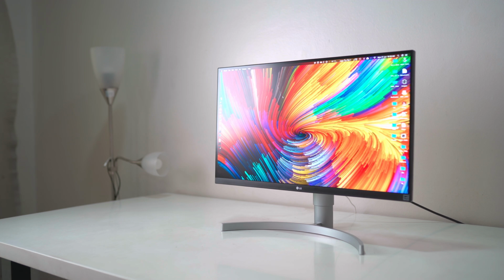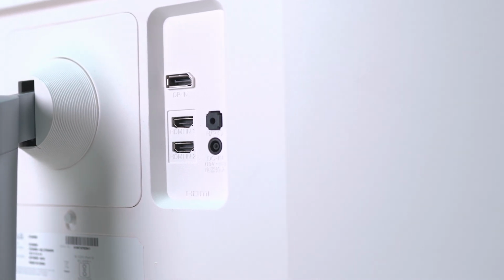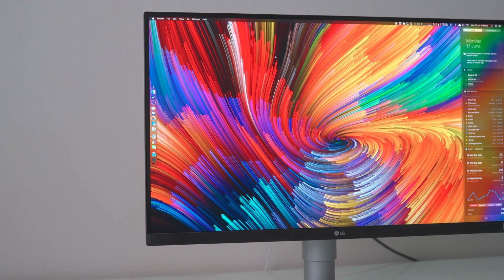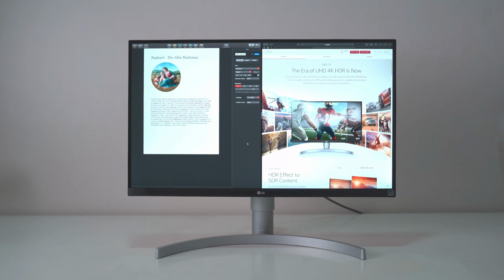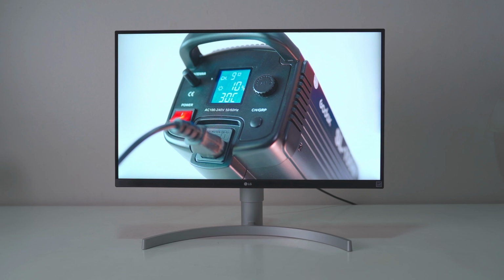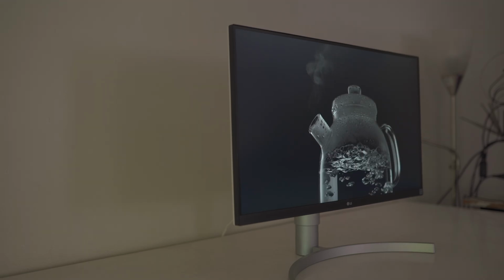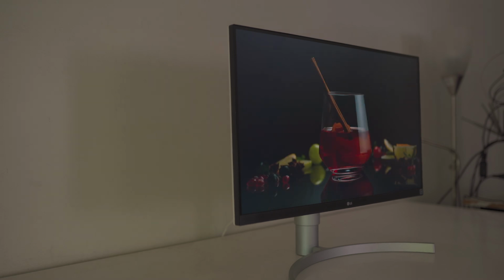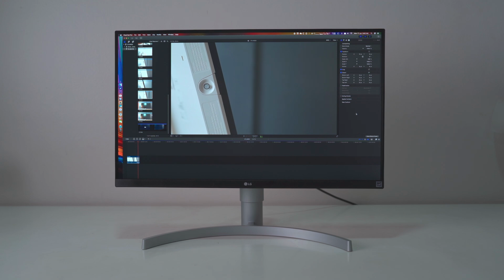[HDR] LG 27UK650 - HDR Really?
The LG 27UK650 boasts 400nits of brightness and a 3000:1 contrast ratio for HDR viewing: but does it really support HDR?